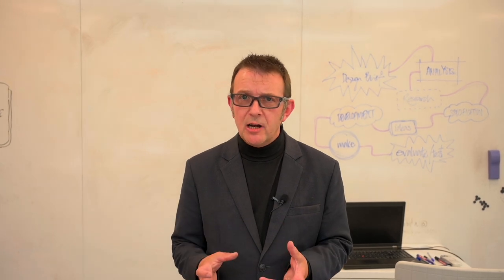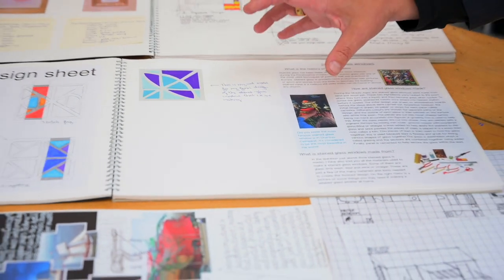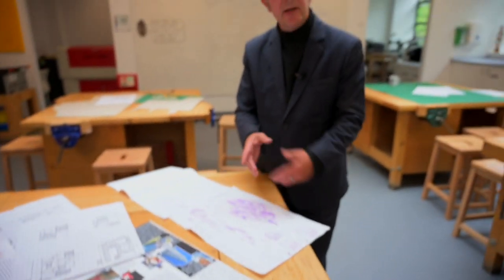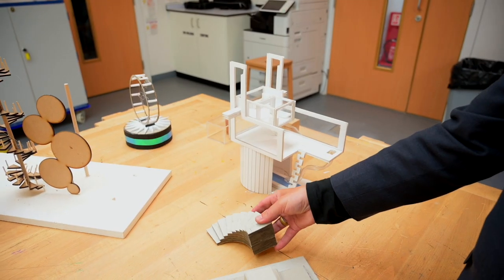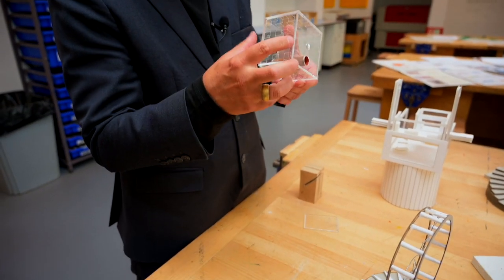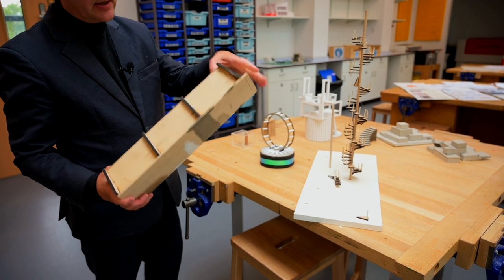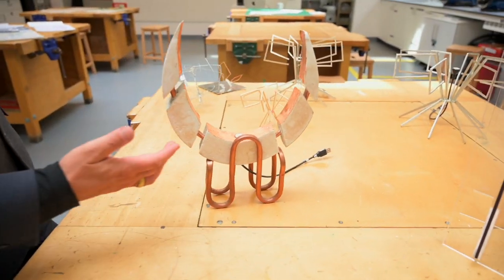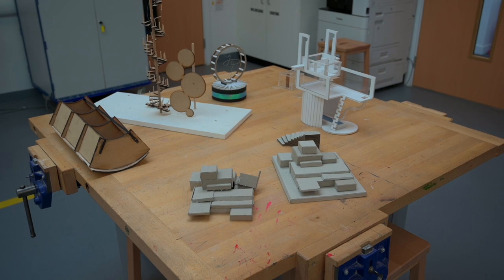Taster lessons: DT 1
Head of Design and trained architect, Mr Masters, takes you through the design process (and losing control of the design process!).